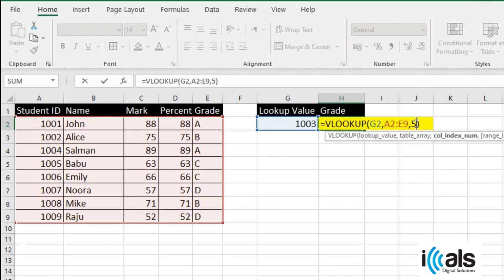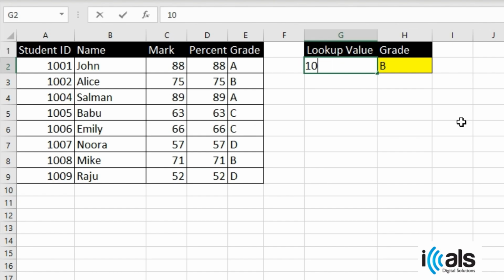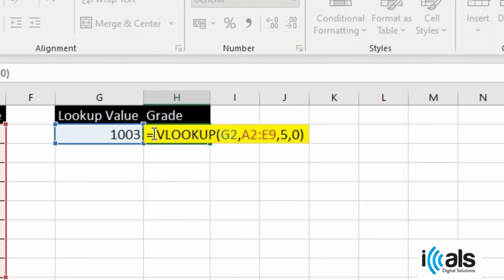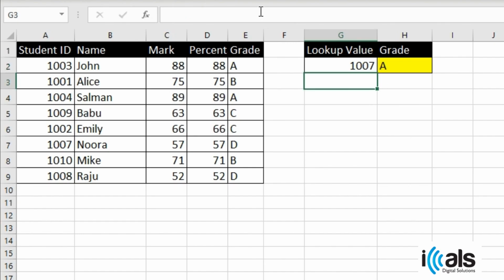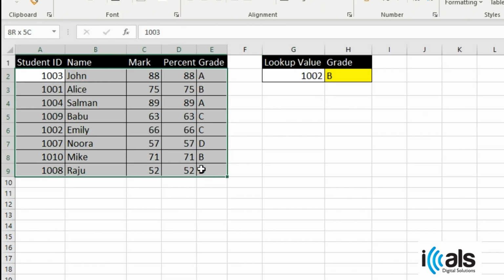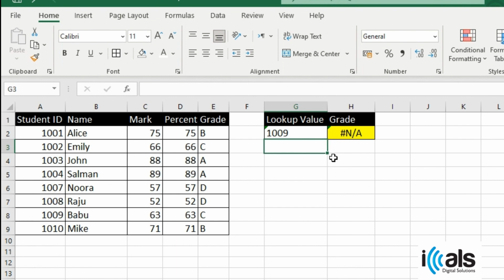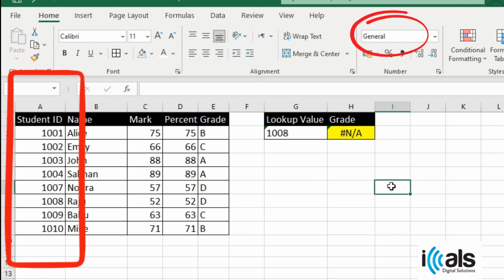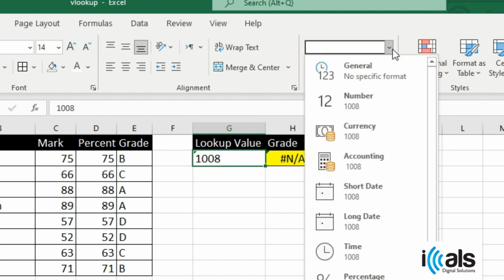VLOOKUP Common errors fixed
Hey Excel enthusiasts, in today's tutorial we're diving into how to fix common VLOOKUP errors that may result in returning wrong data.

The first step is to verify if the lookup value is actually found in the first column of your table.

If it's not in the table, you can add a function to return a alert message. For this add function IFNA in the beginning, then open bracket, then add a comma at last, then twice double quotes with the text in it and close bracket.

Second, ensure column is sorted.
The LOOKUP requires the first column of your table to be sorted in ascending order for approximate matches.

If your data isn't sorted correctly, VLOOKUP may return wrong results.

So sort the first column going into sort option.

Third, Check data type and check for data type mismatches.
If the lookup value and the values in the first column of your table are of different data types, for example text versus numbers, VLOOKUP may not work as expected.

To fix this, convert data types as needed by going to Home tab.

Then numbers group. Select number format.